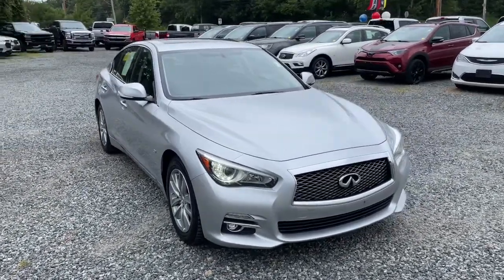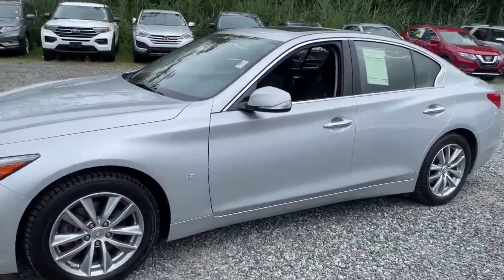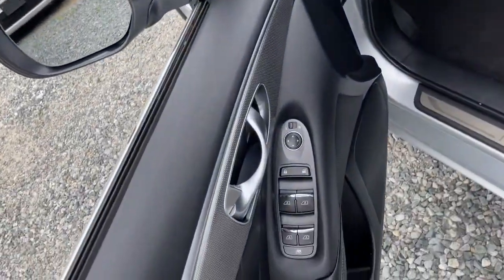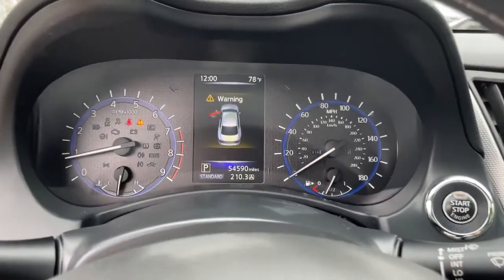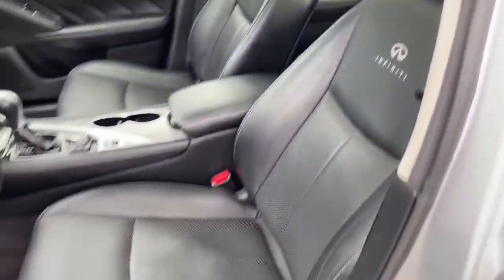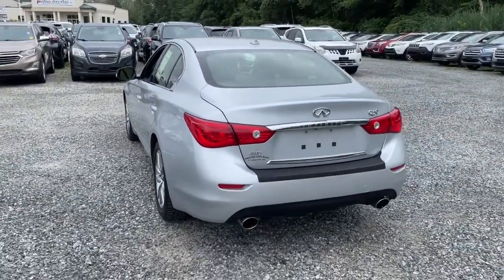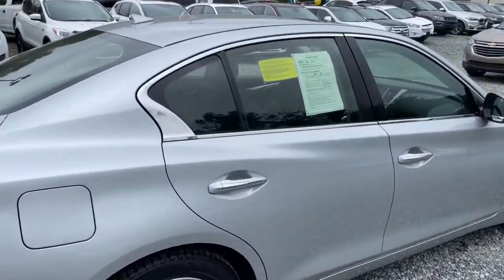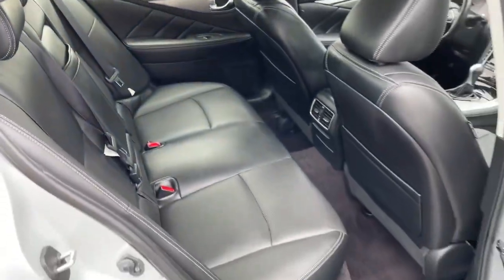2014 INFINITI Q50 Fall River, Dartmouth, New Bedford, Wareham, MA, Tiverton, RI 20435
Silver  2014 INFINITI Q50 available in Fall River, Massachusetts at Prestige Auto Mart 1. Servicing the Dartmouth, New Bedford, Wareham, MA, Tiverton, RI area.

, 150 Amp Alternator, 2 12V DC Power Outlets, 2 LCD Monitors In The Front, 2 Seatback Storage Pockets, 20 Gal. Fuel Tank, 3.36 Axle Ratio, 4-Wheel Disc Brakes w/4-Wheel ABSFront And Rear Vented Discs and Brake Assist, 54-Amp/Hr Maintenance-Free Battery w/Run Down Protection, ABS And Driveline Traction Control, Air Filtration, Airbag Occupancy Sensor, Analog Appearance, Auto On/Off Projector Beam Led Low/High Beam Daytime Running Headlamps w/Delay-Off, Bench Front Facing Rear Seat, Bluetooth Wireless Phone Connectivity, Body-Colored Door Handles, Body-Colored Front Bumper, Body-Colored Power Heated Side Mirrors w/Manual Folding and Turn Signal Indicator, Body-Colored Rear Bumper, BOSE Centerpoint Simulated Surround, Cargo Space Lights, Carpet Floor Trim and Carpet Trunk Lid/Rear Cargo Door Trim, Chrome Grille, Chrome Side Windows Trim and Black Front Windshield Trim, Clearcoat Paint, Compass, Cruise Control w/Steering Wheel Controls, Curtain 1st And 2nd Row Airbags, Day-Night Auto-Dimming Rearview Mirror, Delayed Accessory Power, Double Wishbone Front Suspension w/Coil Springs, Driver And Passenger Door Bins, Driver And Passenger Visor Vanity Mirrors w/Driver And Passenger IlluminationDriver And Passenger Auxiliary Mirror, Driver Foot Rest, Driver Seat, Dual Stage Driver And Passenger Front Airbags, Dual Stage Driver And Passenger Seat-Mounted Side Airbags, Dual Stainless Steel Exhaust w/Chrome Tailpipe Finisher, Dual Zone Front Automatic Air Conditioning, Electric Power-Assist Speed-Sensing Steering, Electronic Stability Control (ESC), Engine Immobilizer, Engine: 3.7L DOHC 24-Valve V6 Aluminum-Alloy -inc: Continuously Variable Valve Timing Control System (CVTCS) and Variable Valve Event and Lift (VVEL), Express Open/Close Sliding And Tilting Glass 1st Row Sunroof w/Sunshade, Fade-To-Off Interior Lighting, Fixed Rear Window w/Defroster, FOB Controls -inc: Cargo Access and Windows, Front And Rear Anti-Roll Bars, Front And Rear Map Lights, Front Center Armrest and Rear Center Armrest, Front Cupholder, Front Fog Lamps, Full Carpet Floor Covering -inc: Carpet Front And Rear Floor Mats, Full Cloth Headliner, Full Floor Console w/Covered StorageMini Overhead Console w/Storage and 2 12V DC Power Outlets, Full-Time All-Wheel, Galvanized Steel/Aluminum Panels, Gas-Pressurized Shock Absorbers, Gauges -inc: SpeedometerOdometerEngine Coolant TempTachometerTrip Odometer and Trip Computer, Heated Front Seats -inc: natural contour ergonomic-design8-way power-adjustable driver's seat w/manual lumbar support and 8-way power-adjustable front passenger seat, Heated Leather Steering Wheel, HomeLink Garage Door Transmitter, HVAC -inc: Underseat Ducts and Console Ducts, Illuminated Locking Glove Box, INFINITI Studio on Wheels by Bose -inc: 14-speaker premium audio system, Interior Trim -inc: Aluminum Instrument Panel InsertAluminum Door Panel InsertAluminum Console Insert and Chrome Interior Accents, Leather/Aluminum Gear Shifter Material, Leatherette Door Trim Insert, LED Brakelights, Light Tinted Glass, Manual Anti-Whiplash Adjustable Front Head Restraints and Manual Adjustable Rear Head Restraints, Manual Tilt/Telescoping Steering Column, Multi-Link Rear Suspension w/Coil Springs, Outboard Front Lap And Shoulder Safety Belts -inc: Rear Center 3 PointHeight Adjusters and Pretensioners, Outside Temp Gauge, Passenger Seat, Perimeter Alarm, Power 1st Row Windows w/Front And Rear 1-Touch Up/Down, Power Door Locks w/Autolock Feature, Power Fuel Flap Locking Type, Power Rear Windows, Premium Leatherette Seating Surfaces -inc: embroidered INFINITI logo, Proximity Key For Doors And Push Button Start, Radio w/Seek-ScanClockAux Audio Input Jack and Voice Activation, Radio: AM/FM/CD w/MP3 Playback Capability -inc: INFINITI Studio on Wheels by Bose14 speaker premium audio systemBose Centerpoint simulated surroundRadio Data System (RDS)speed-sensitive volume control2 USB connection ports play music for iPod interface and other compatible devicesauxiliary audio controlsSiriusXM satellite radio and high definition radio, Rear Child Safety Locks, Rear Cupholder, RearView Monitor Back-Up Camera, Remote Keyless Entry w/Integrated Key Transmitter2 Door Curb/CourtesyIlluminated EntryIlluminated Ignition Switch and Panic Button, Remote Releases -Inc: Power Cargo Access and Power Fuel, Seats w/Leatherette Back Material, Side Impact Beams, Smart Device Integration, Speed Sensitive Variable Intermittent Wipers, Streaming Audio, Tire Specific Low Tire Pressure Warning, Tires: P225/55R17